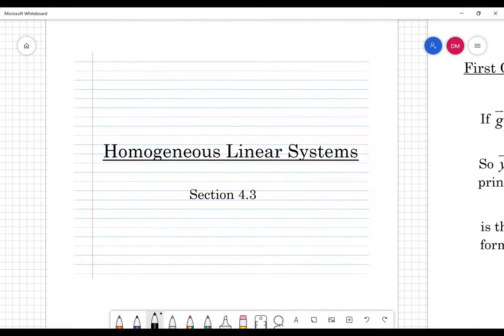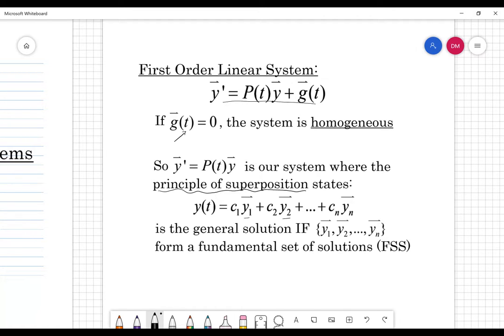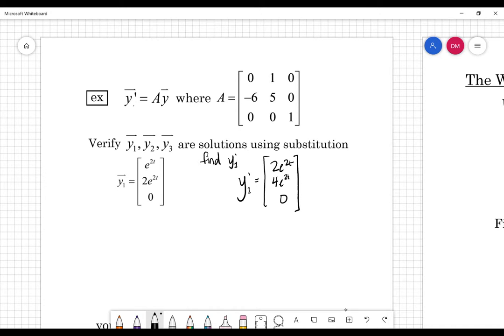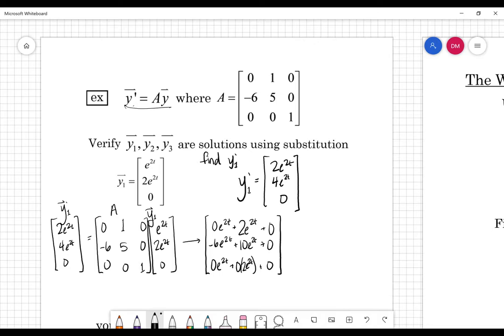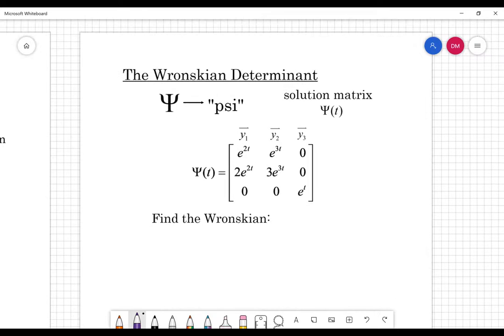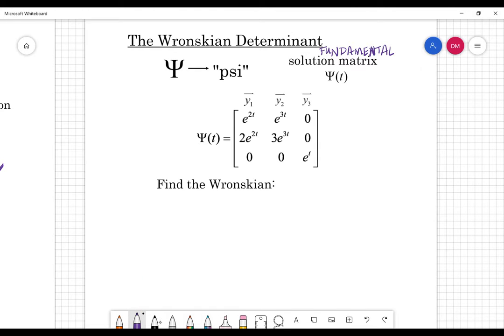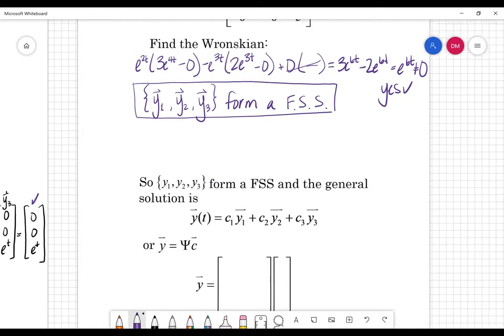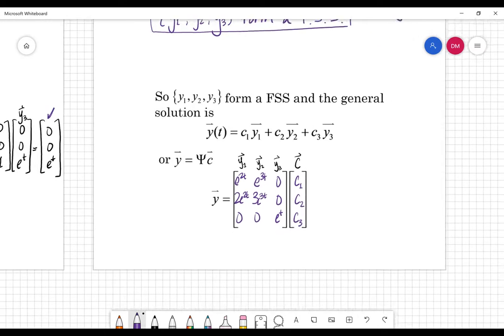4.3 Homogeneous Linear Systems